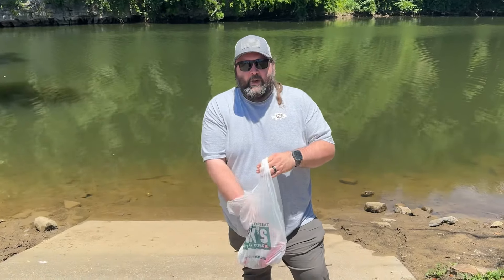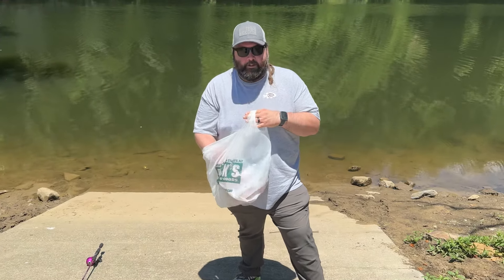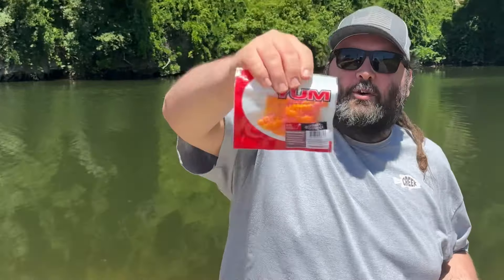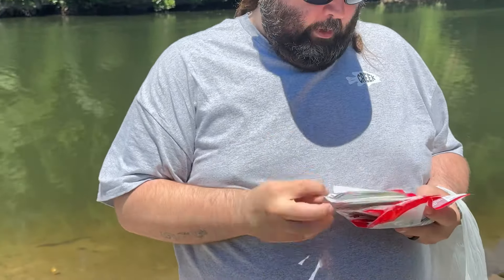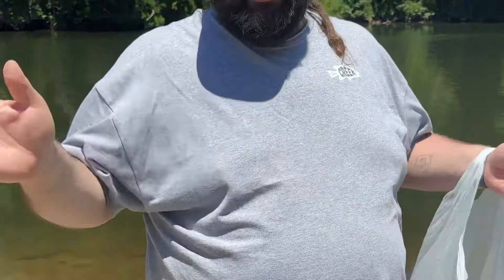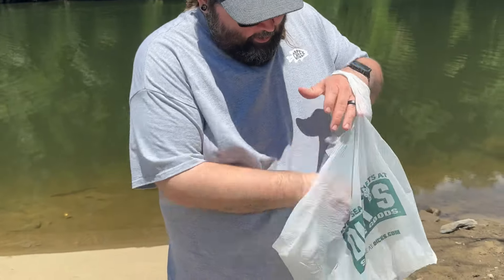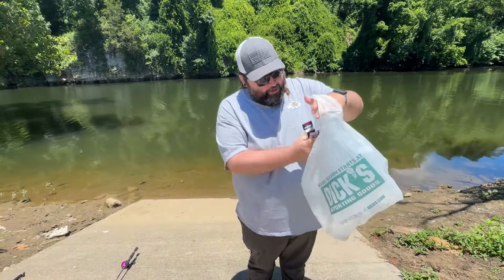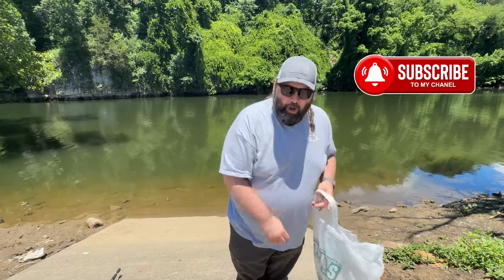Fishing deals at Dick’s sporting goods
Dick’s had an amazing sale on fishing tackle. I bought some and this is a review of what I got.